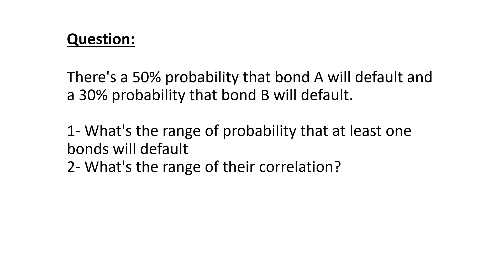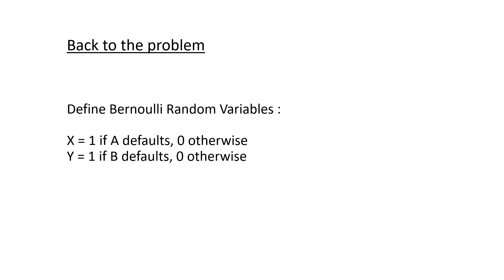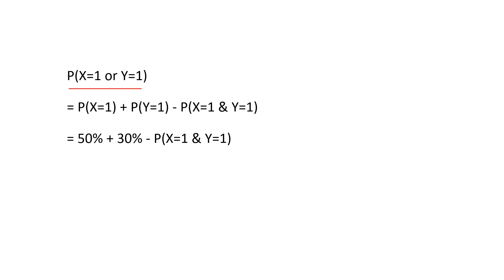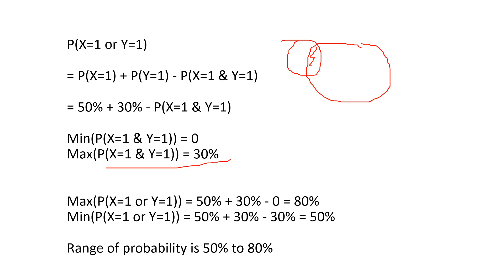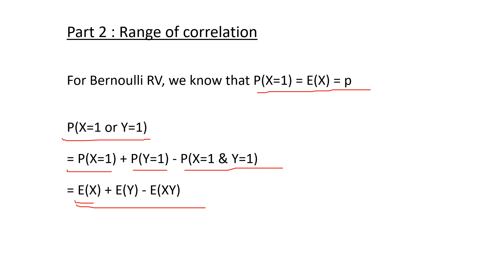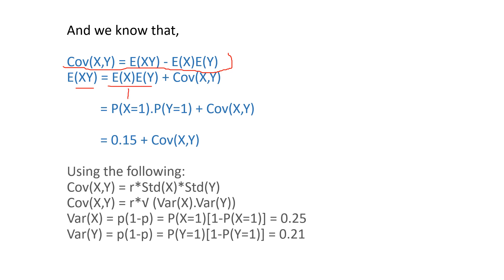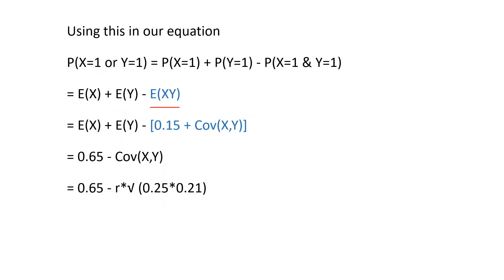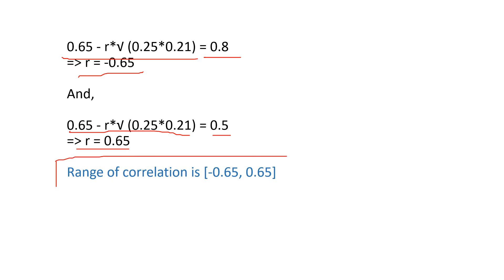Quant Interview Question - JP Morgan/2Sigma